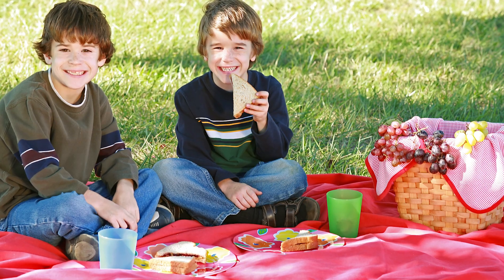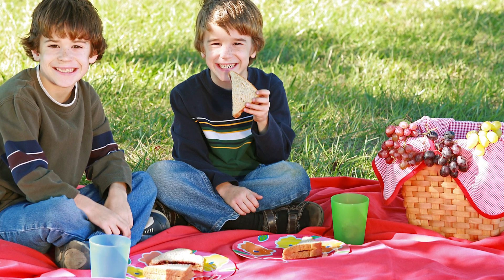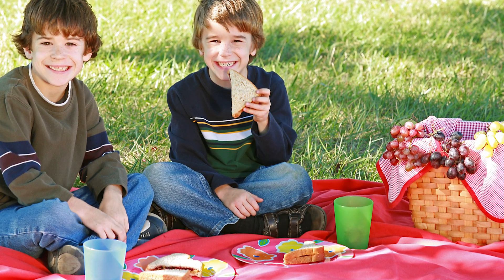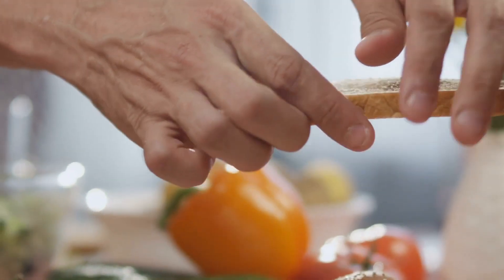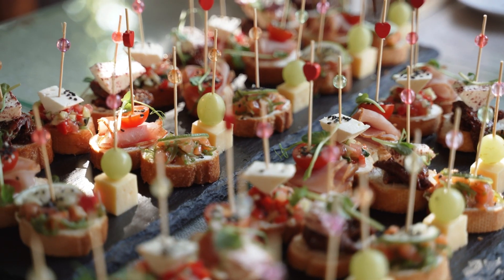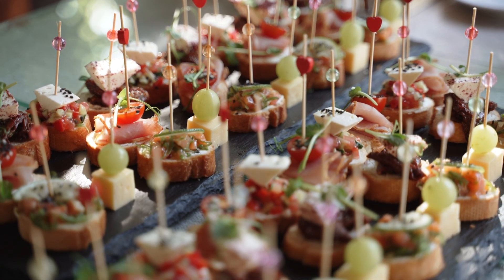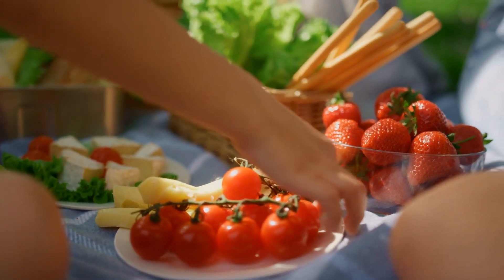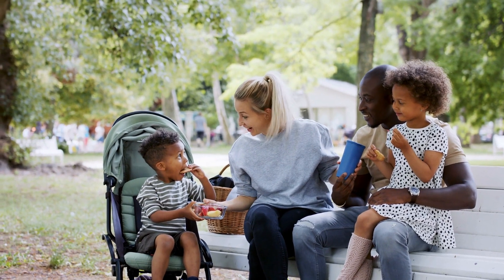ASK UNMC! Any ideas on healthy, fun picnic food that I can pack for my family's next outing?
Courtney Sikora, RD, Nebraska Medicine